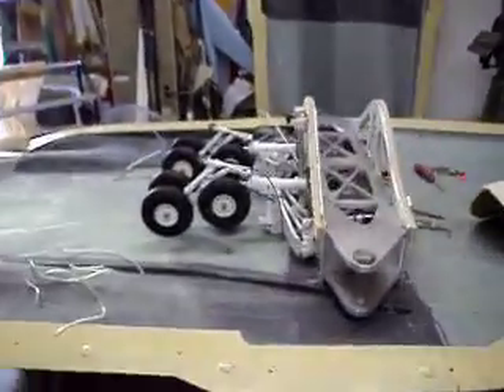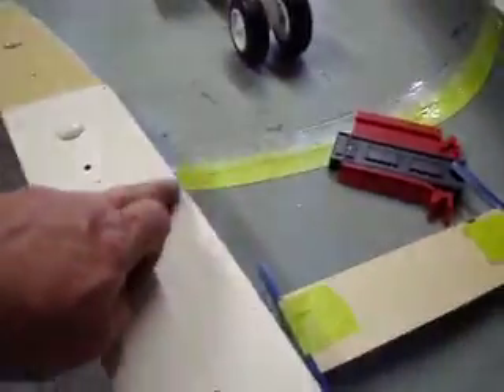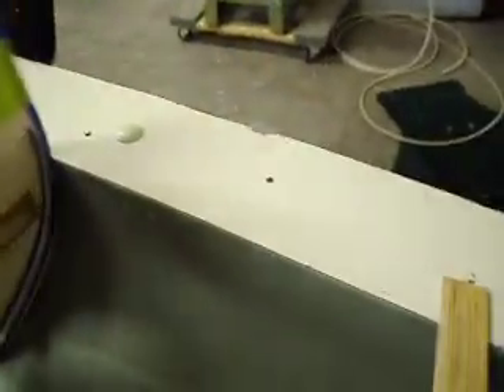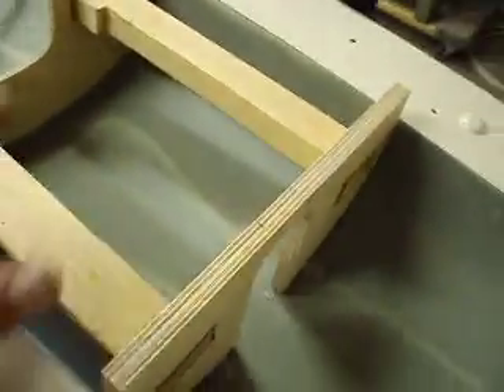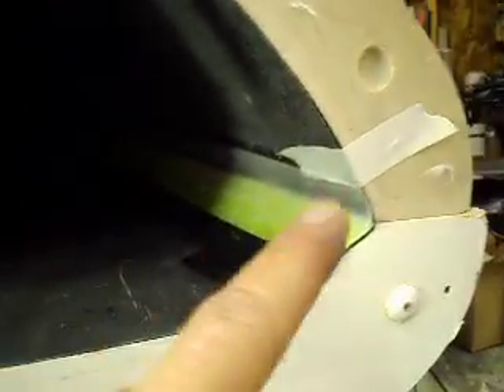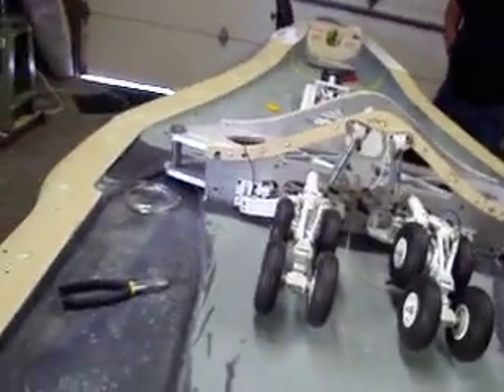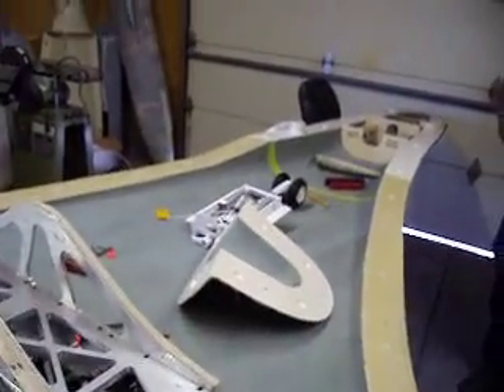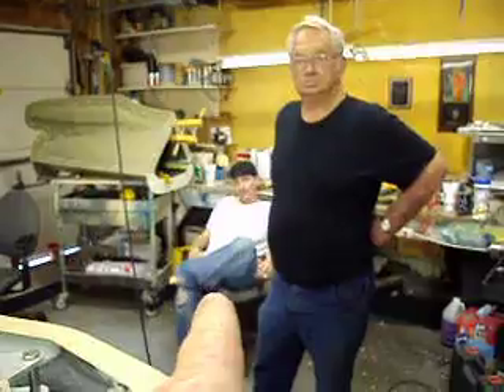How to build a rc jet b1 bomber #85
Fitting the fuselage together pt3 of 3